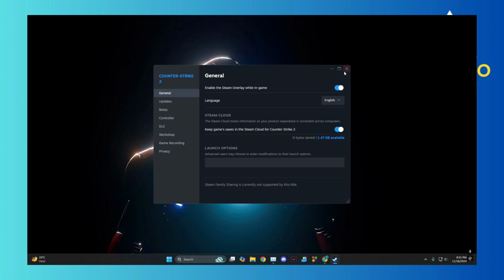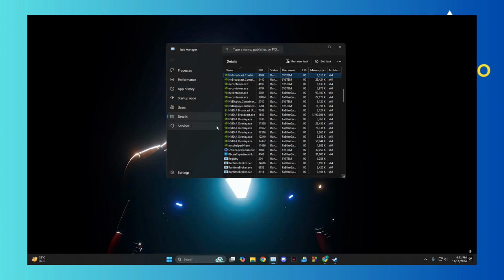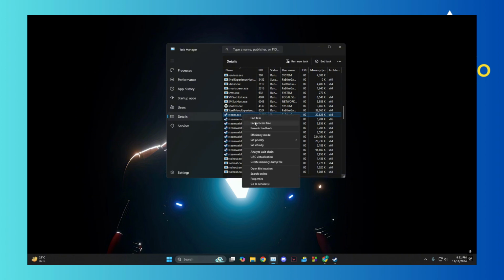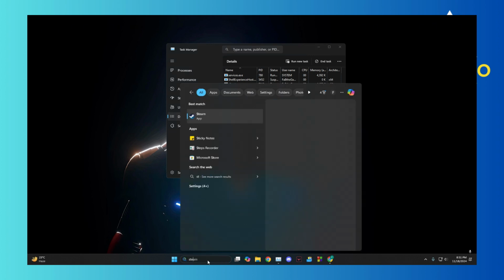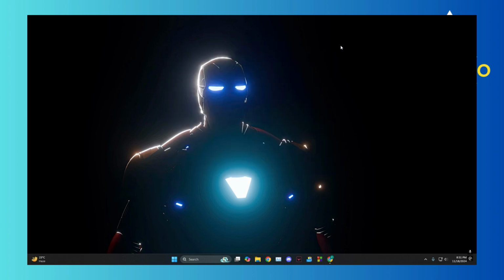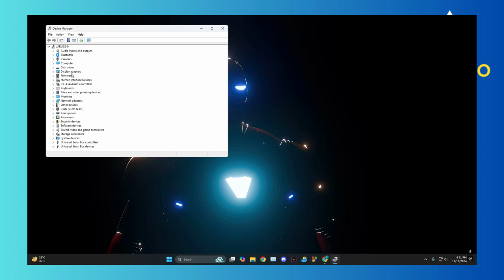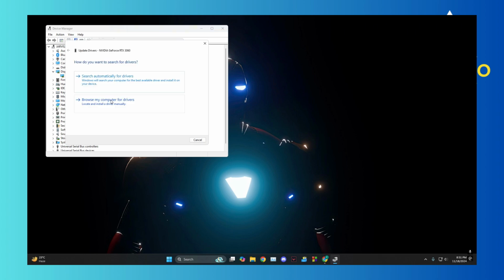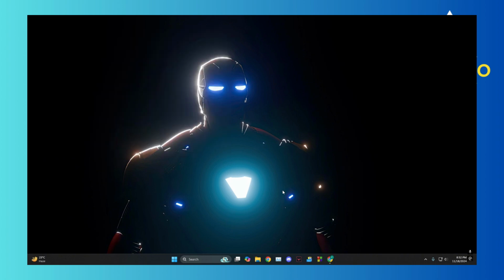⁠How To Fix Black Ops 6 Not Launching On Steam